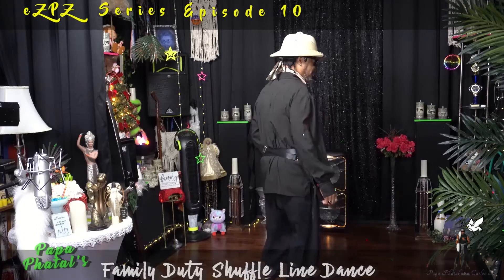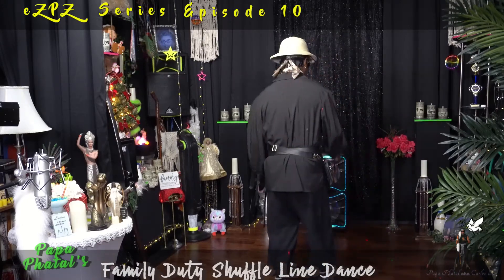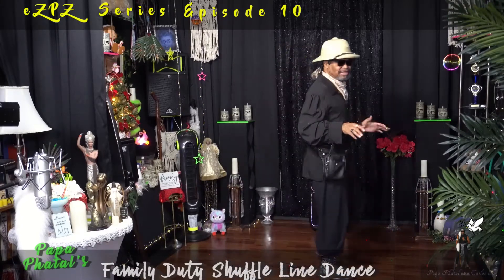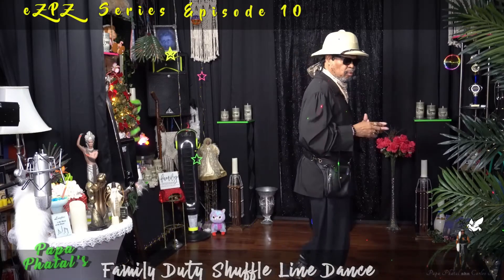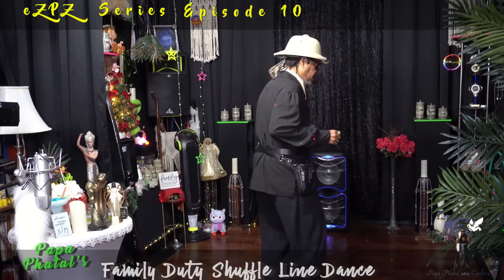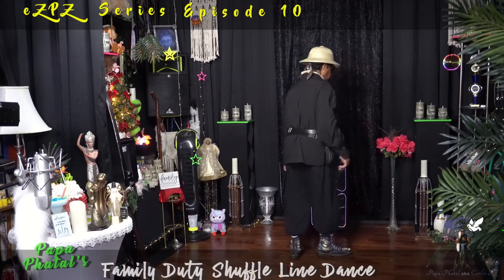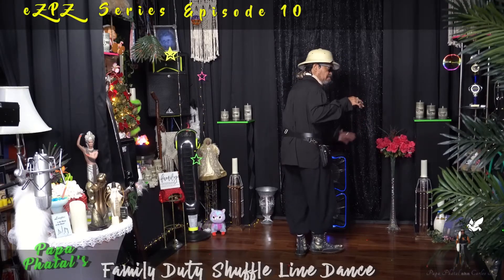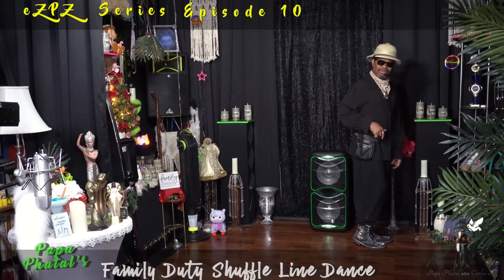SWMGA eZPZ in a few MINUTES Line Dance Series EP10 (INSTRUCTIONAL WALK-THRU - Family Duty Shuffle)